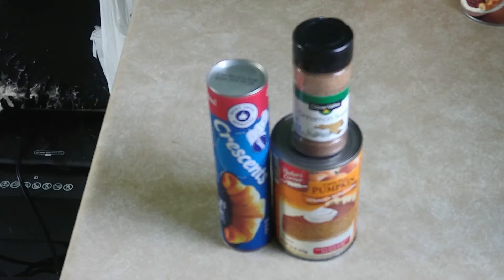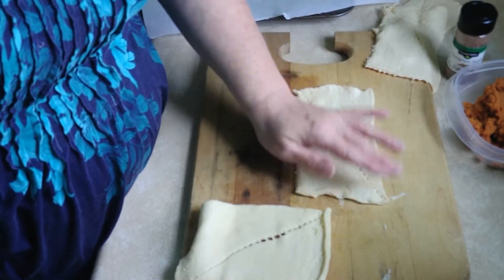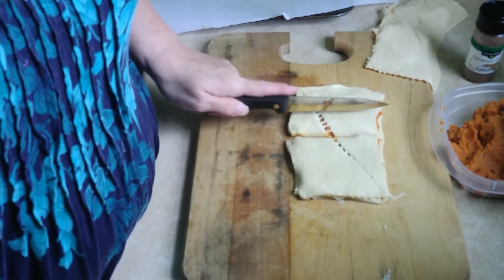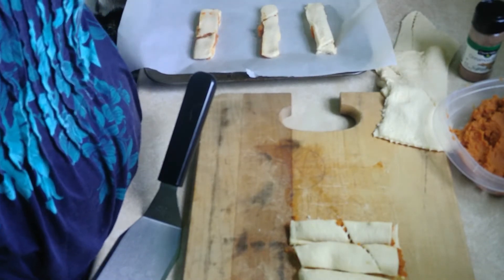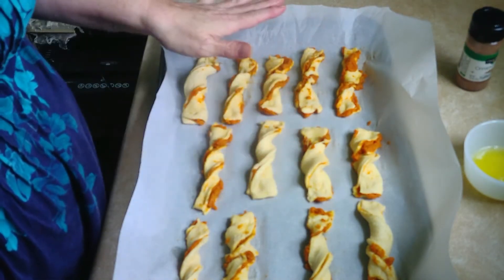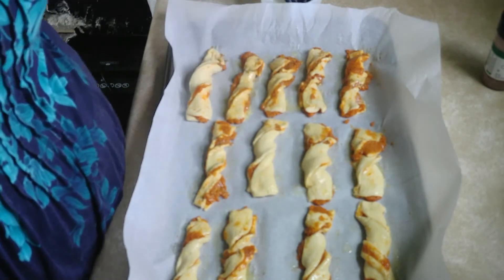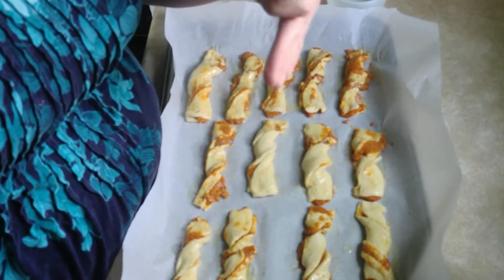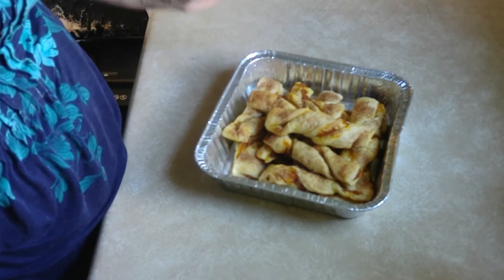Pumpkin 🎃 Twists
1 can croissant
1 can pumpkin
cinnamon & sugar
1/4 cup melted butter
350* for 8 - 11 minutes